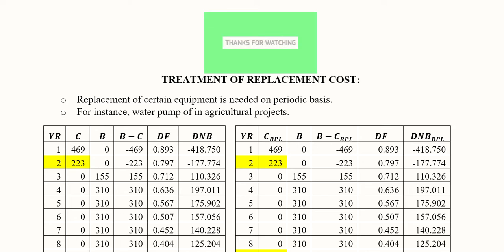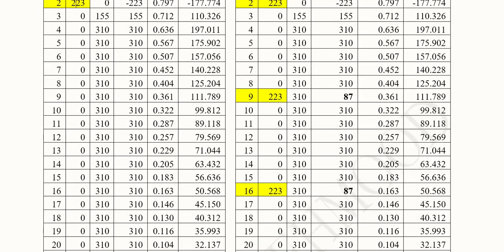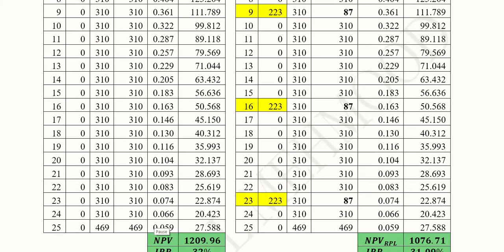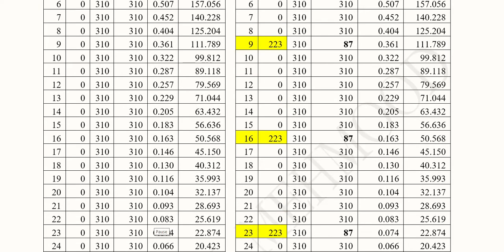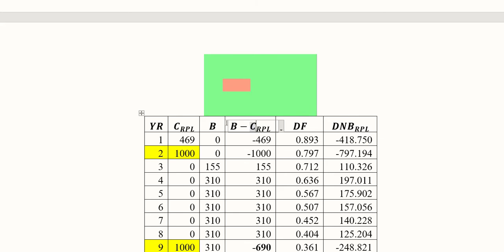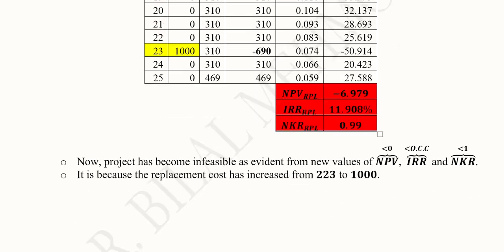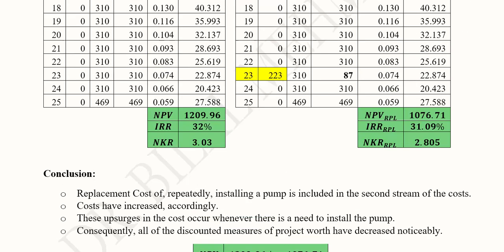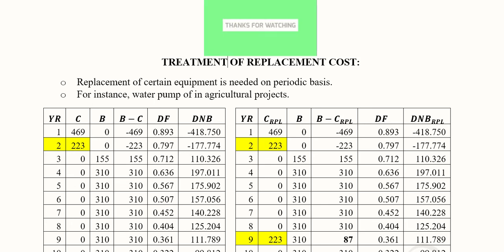Treatment of Replacement Cost in Cost-Benefit Analysis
This video is about treatment of the Replacement Cost in doing the Cost-Benefit Analysis using NPV, IRR and N/K ratio Criteria. Replacement cost can arise in case of Agricultural Projects and Industrial Project where the equipment is mechanical in nature and can depreciate to become nonfunctional state.
• You shall learn about the concept of Time Preference/Discounting in this process.

Regards,
DBM,